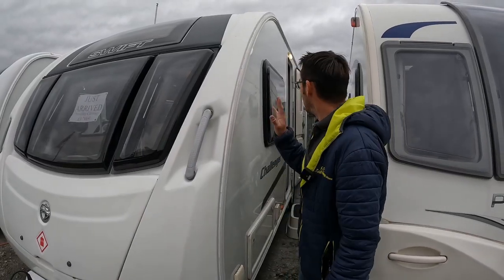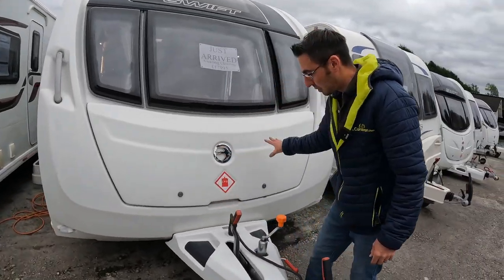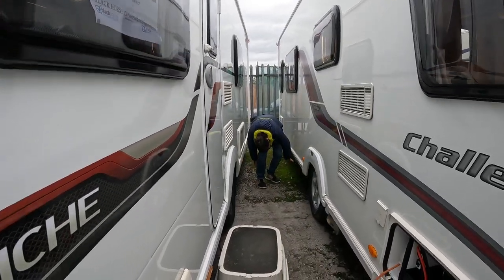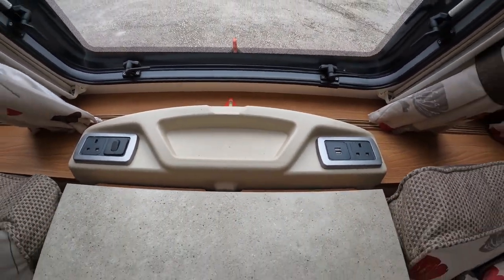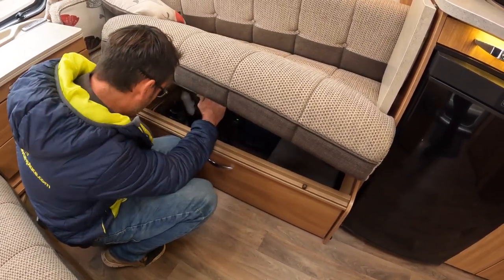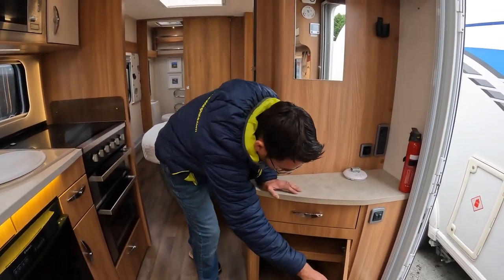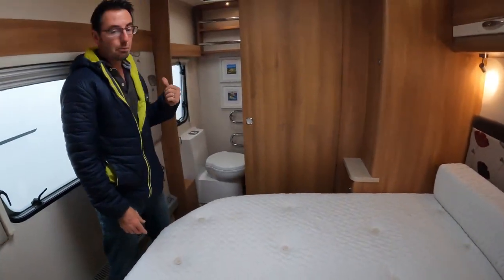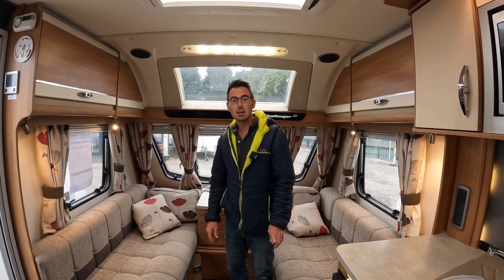Fixed Island bed, 4 berth caravan for sale, Swift Challenger 580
Fixed island bed caravan for sale, swift challenger 580 se for sale. this 4 berth caravan for sale has a fixed island bed and a rear washroom with separate shower and toilet. a great fixed bed caravan for a family of 4 or even just a 2 berth couples caravan.